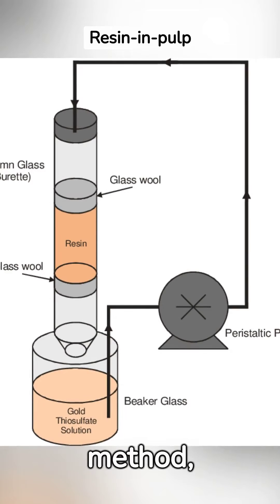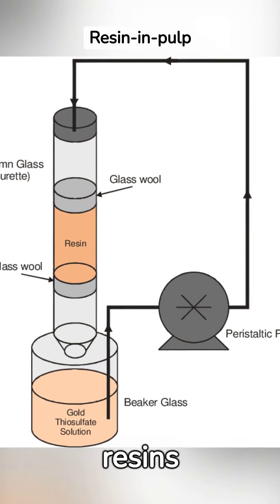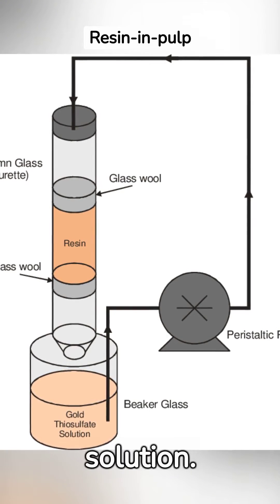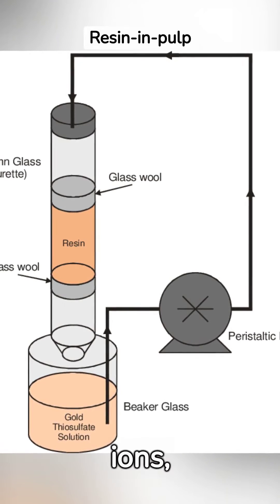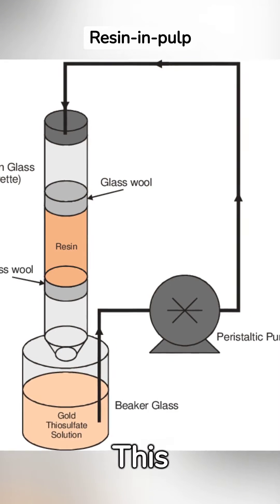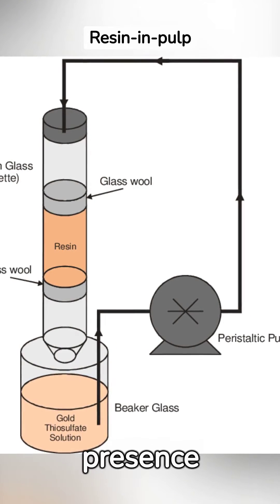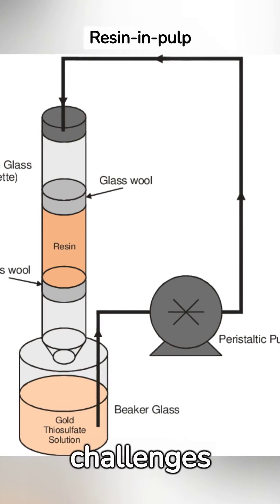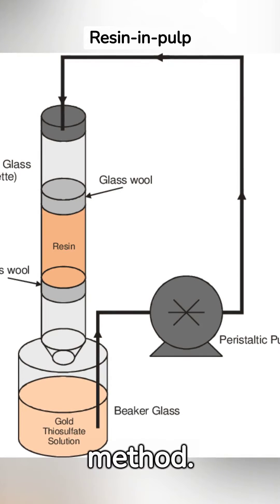Unlocking Precious Gold: Methods to recover gold from a Cyanide-Gold Solution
In this video, we will explore the fascinating world of gold extraction from a cyanide gold solution. If you're curious about mining and ore dressing, this is the perfect video for you.

Gold extraction is a complex process that involves several methods, each with its own unique advantages and challenges. From traditional techniques to innovative technologies, we will discuss various approaches used in the industry.

One method we will cover in detail is the Jinchan process. With its environmentally friendly and cost-effective characteristics, Jinchan has revolutionized the gold extraction process. We will delve into the principles behind this technique and its applications in the mining industry.

Another method worth exploring is the Lvjin method. Lvjin offers a different approach to gold extraction, focusing on efficiency and maximizing recovery rates. We will discuss the benefits and limitations of this method, providing valuable insights for those interested in ore dressing.

Throughout the video, we will showcase real-life examples and case studies to illustrate the practical applications of these methods. Whether you're an industry professional or simply curious about the fascinating world of gold extraction, this video will provide you with valuable information and insights.

Join us as we dive deep into the world of mining, gold extraction, Jinchan, Lvjin, and ore dressing. Discover the various methods used in the industry and gain a deeper understanding of this intricate process. Don't miss out on the opportunity to expand your knowledge in this field.